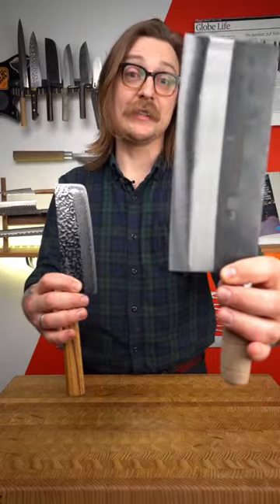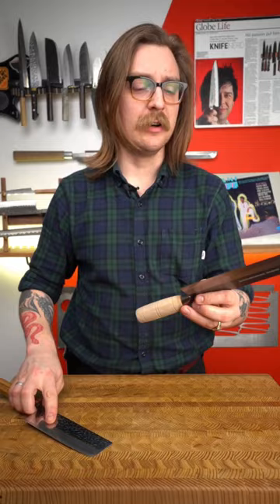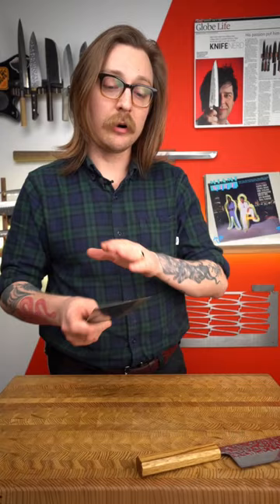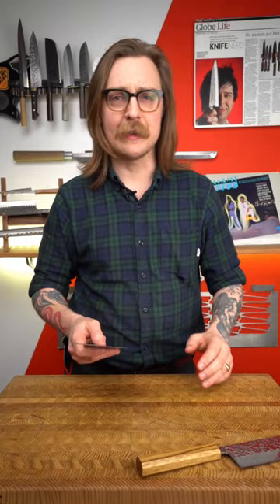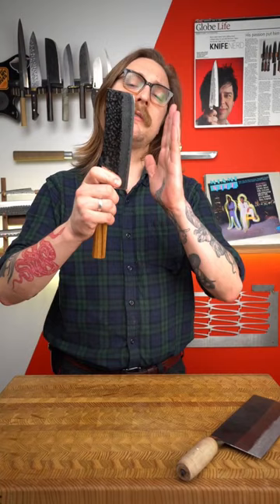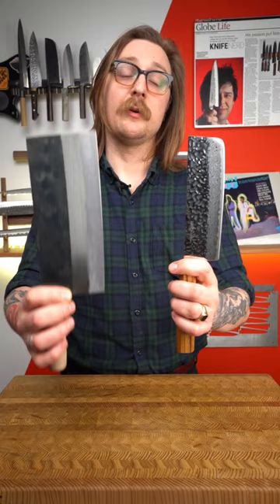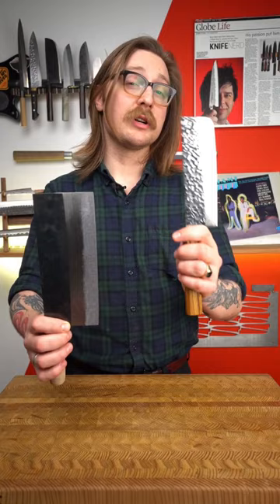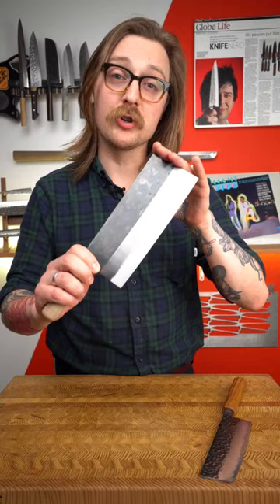Nakiri v.s. Chinese Cleaver. Which do you prefer?